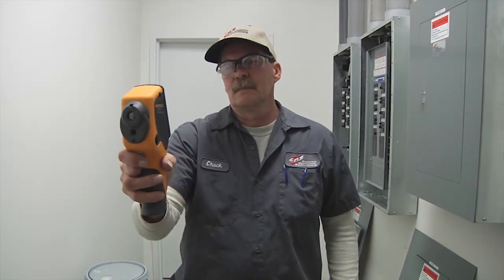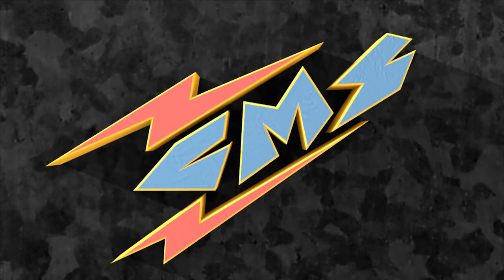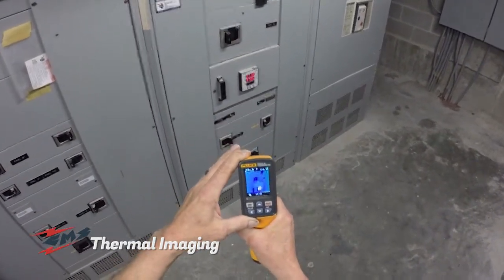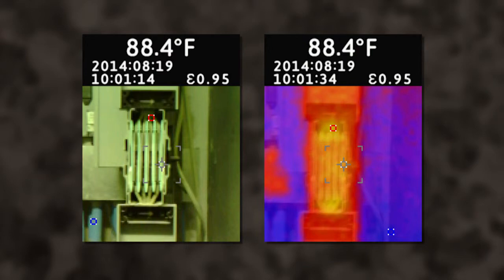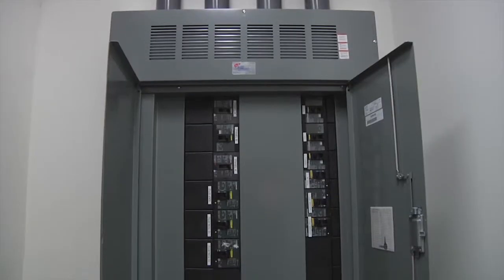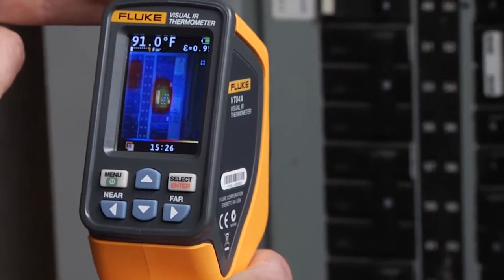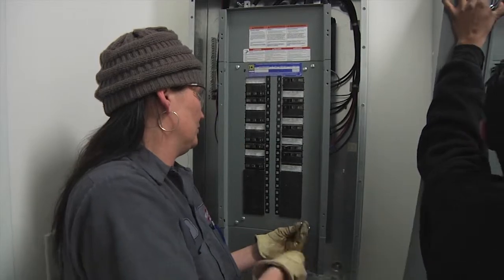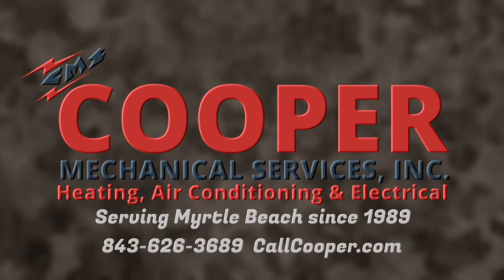Cooper Mechanical Services "Thermal Imaging"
Staying on the cutting edge of industry technology, Cooper Mechanical Services brings you the latest in thermal imaging. By using special cameras that detect infrared energy, or heat, Cooper Mechanical can gain valuable information about your facility to keep your systems running safely and efficiently.